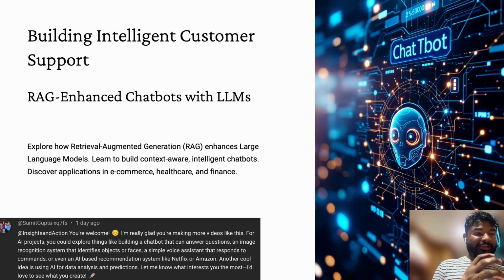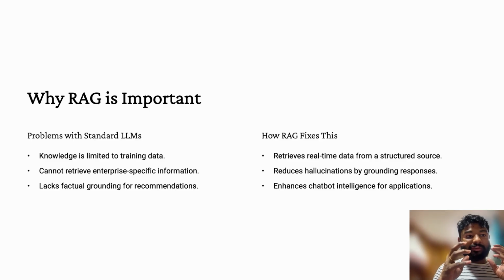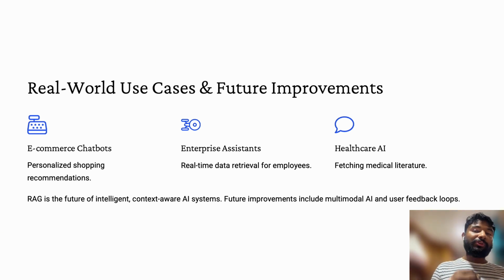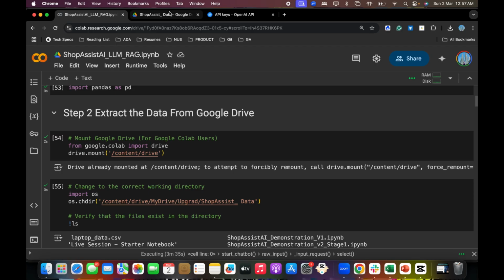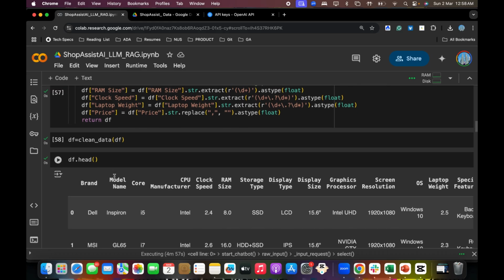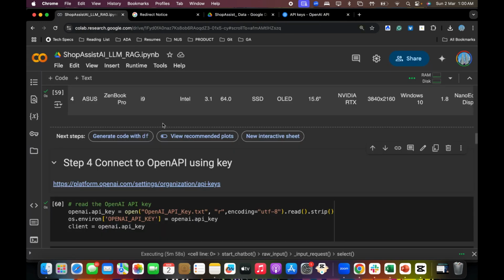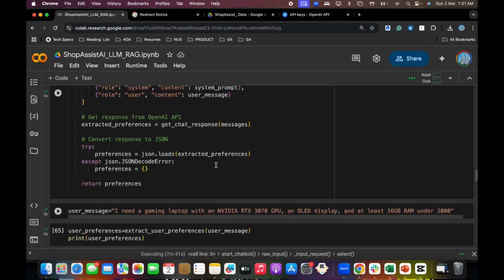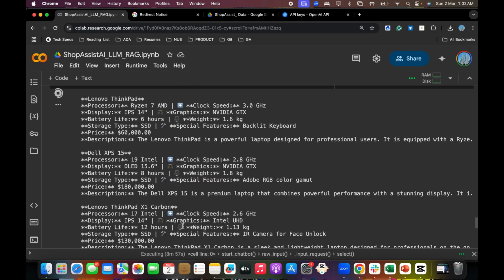Build an AI Chatbot in 10 Minutes! RAG-Powered LLMs Explained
What if AI chatbots could retrieve real-time knowledge before responding? Meet Retrieval-Augmented Generation (RAG) – the game-changer for LLM-powered chatbots! 🚀

🔍 In this short, you'll learn:
✅ How RAG enhances LLMs for context-aware responses
✅ How AI chatbots use external knowledge to improve accuracy
✅ Real-world applications in e-commerce, healthcare, and finance

Resources

Are there errors in any of the codes that I have explained?